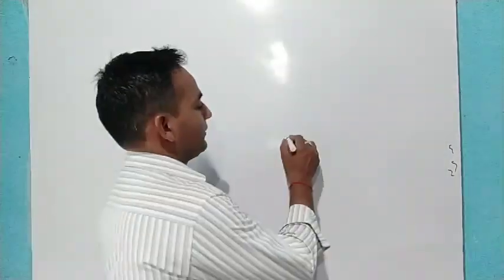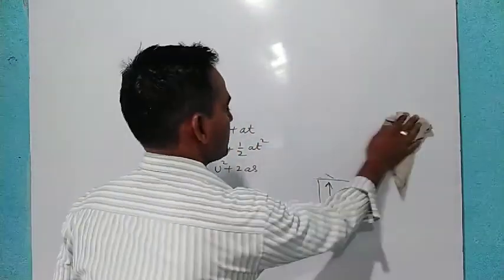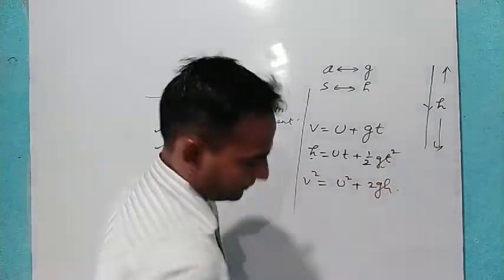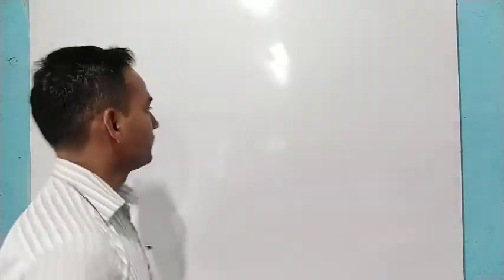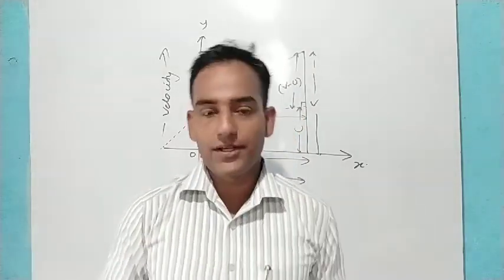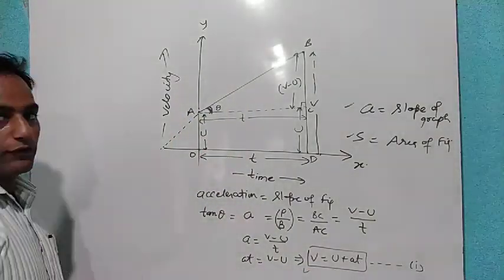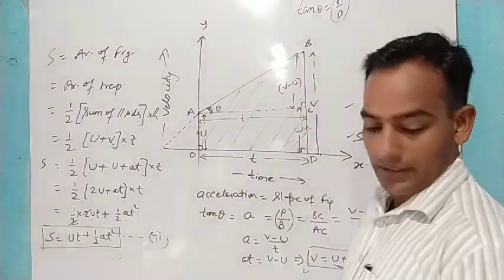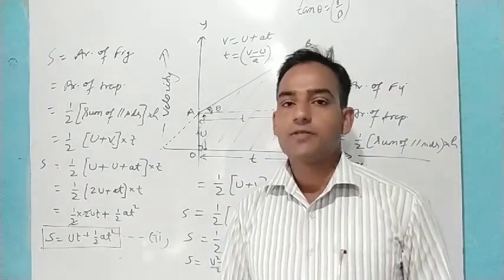IX Physics Part 6